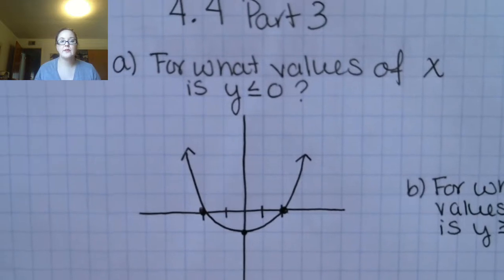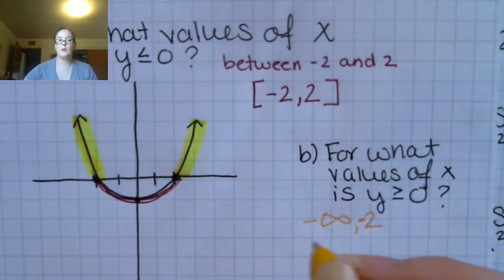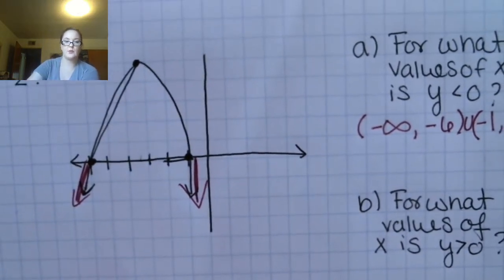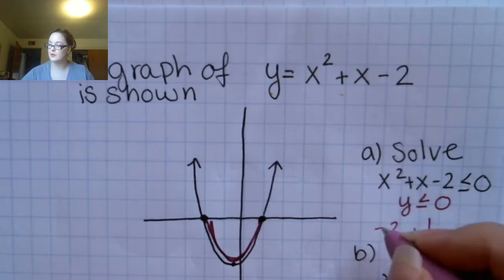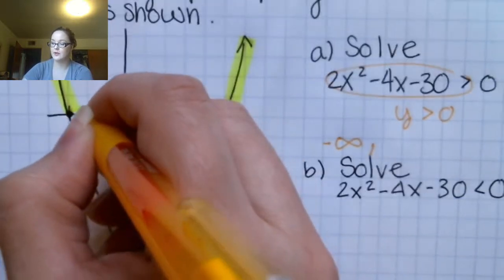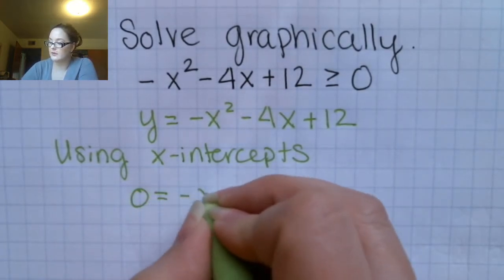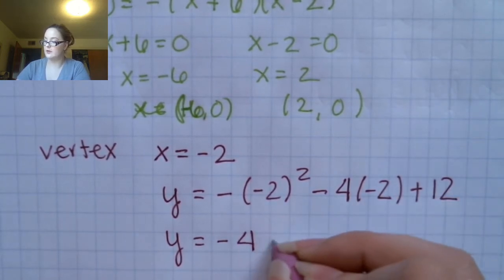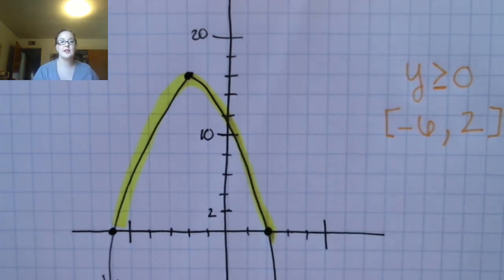4.4 Part 3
Solving quadratic inequalities graphically.